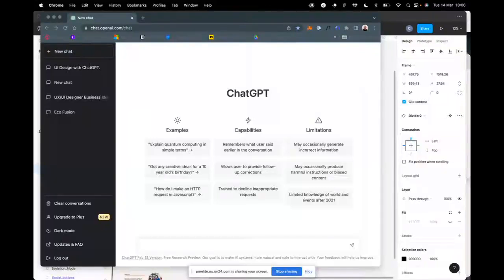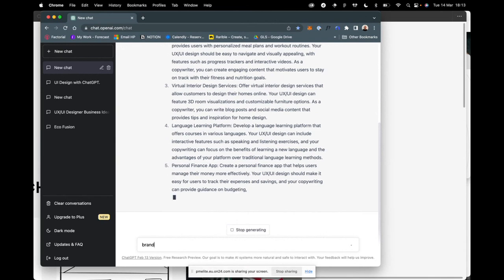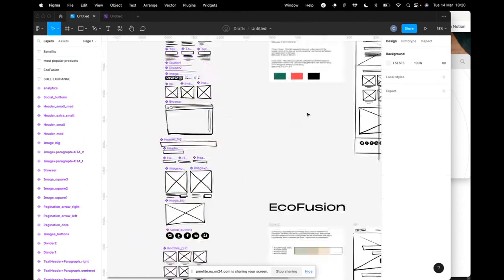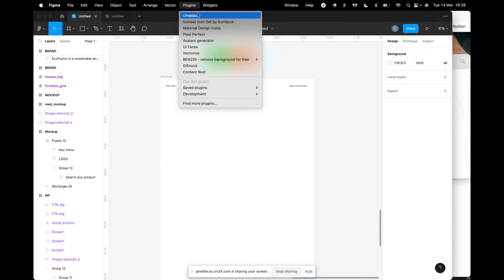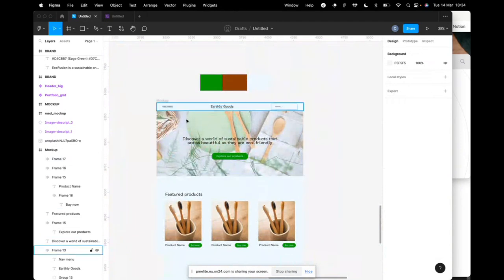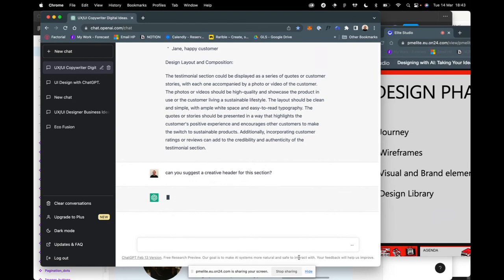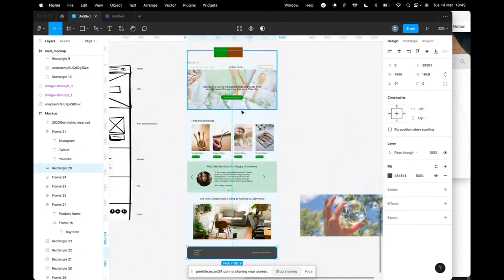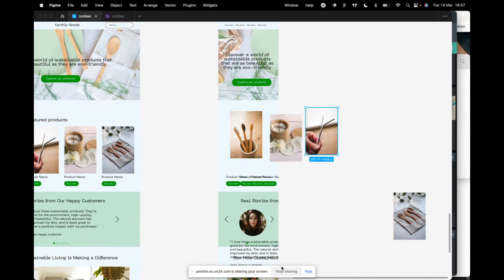Ideas from Concept to Creation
Help AI help you! Turn your design ideas to life  by using AI in this interactive workshop!

Discover the practical tips and tricks that can help you create beautiful and functional designs, this webinar will teach you…

- How to use AI to generate ideas and prototypes
- How to refine your design working with real-life examples

About your instructor: Chus Margallo
Chus is a Lead UX/UI Designer at Nacar and art director with 15+ years of experience in advertising and startups. He focuses on branding, marketing, and user experience. As the head of Nacar’s team, he blends detail, aesthetics, and functionality for designs that are both visual and practical.